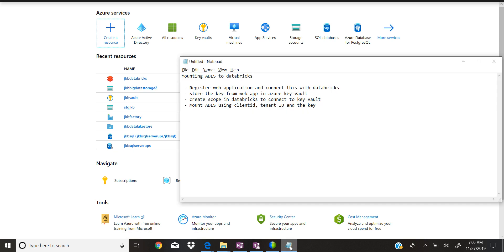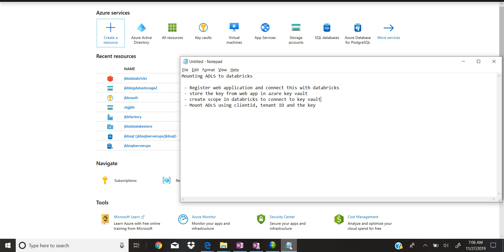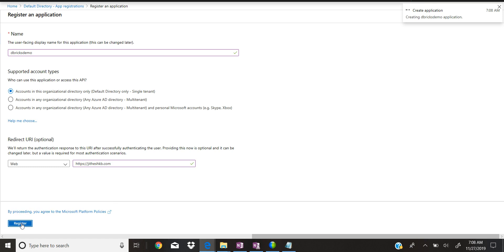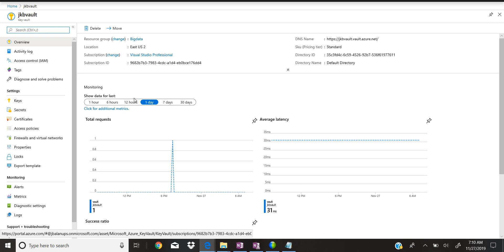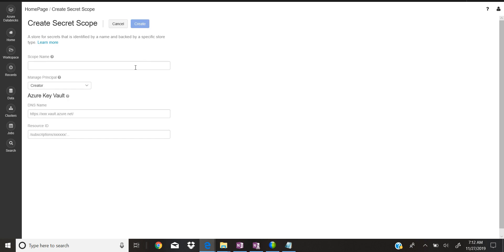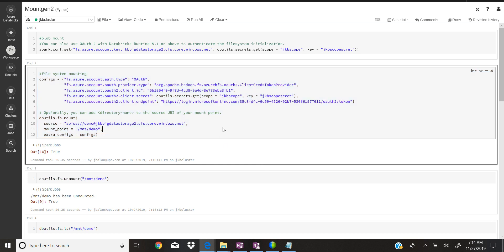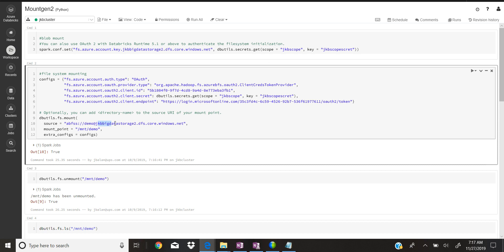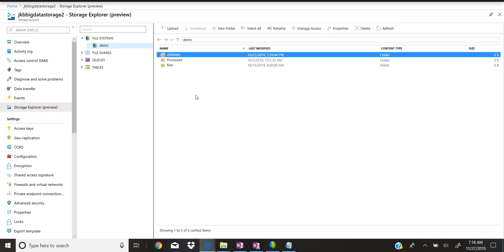Mount Azure data lake Gen2 to databricks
This video will show you how to mount ADLS to databricks.